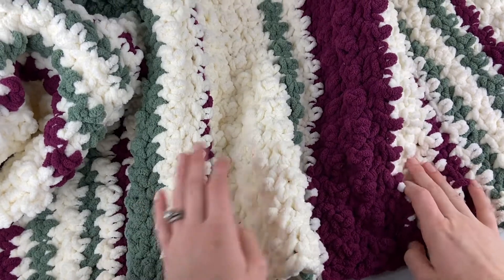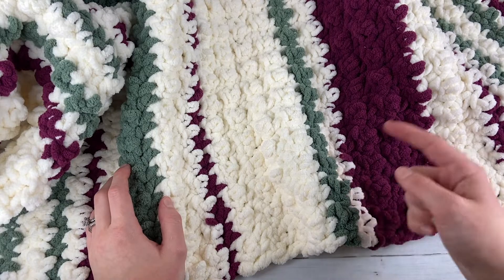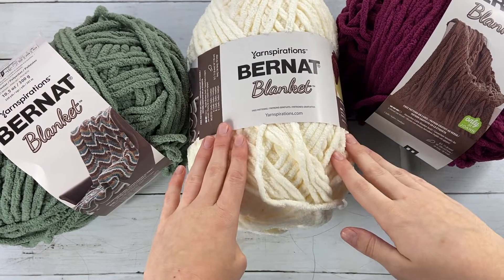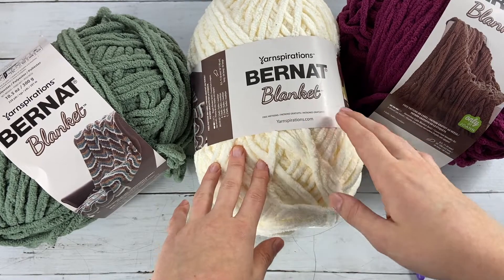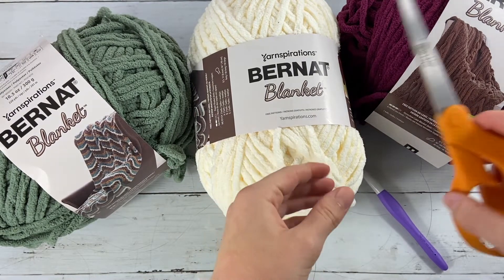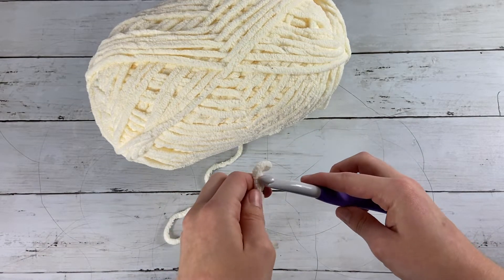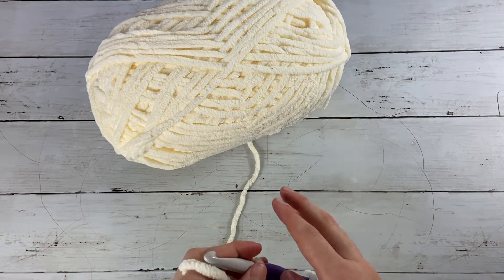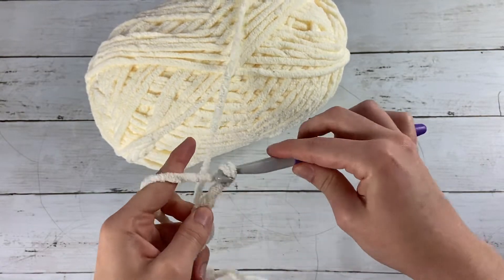How to Crochet the Ribbon Candy Blanket: Free Chunky Crochet Blanket Pattern and Tutorial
Learn how to crochet this festive quick and easy chunky crochet blanket pattern, the Ribbon Candy Blanket. This striped chunky blanket is made with Bernat Blanket Yarn using the lemon peel stitch, and is super cozy.